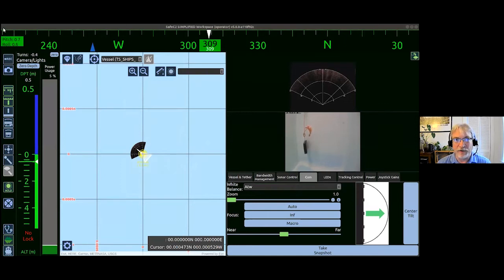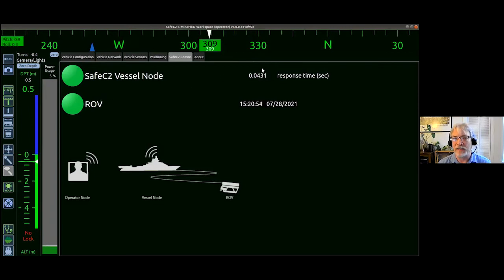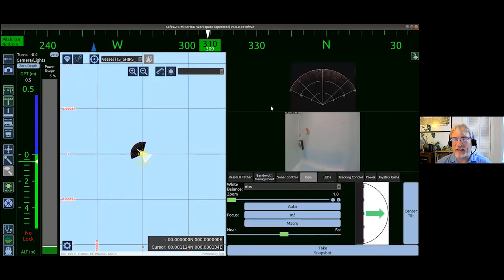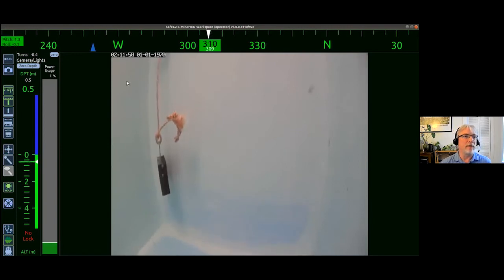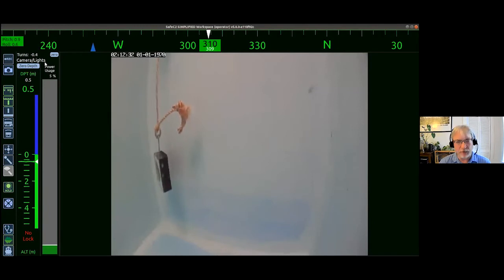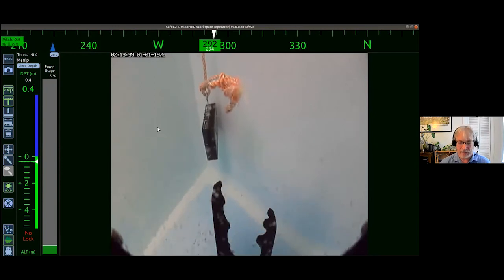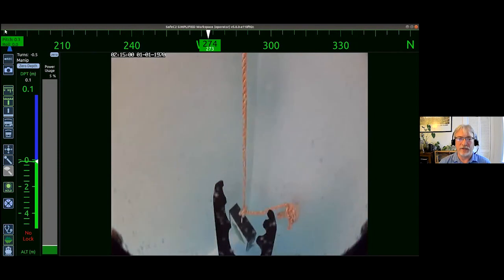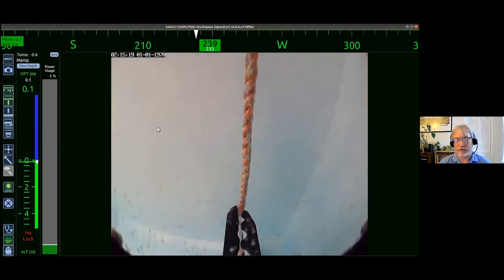Mixtape 5 Snippet - Recorded demo of SafeC2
Greg Horton controls an ROV located in the test tank in Richmond, Vermont from his desk in Plymouth, Massachusetts illustrating that over-the-horizon control of an ROV is possible